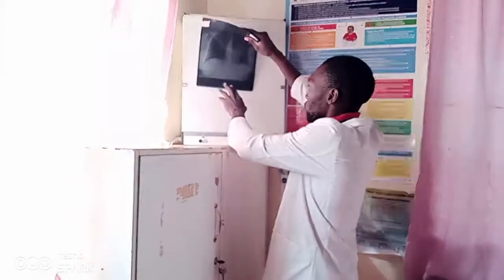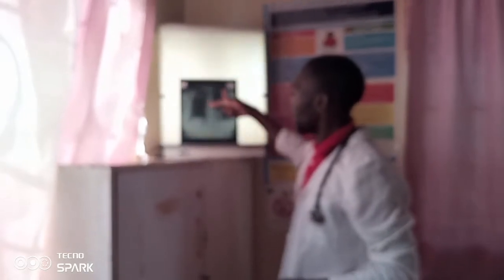Reading CXR within 5mins